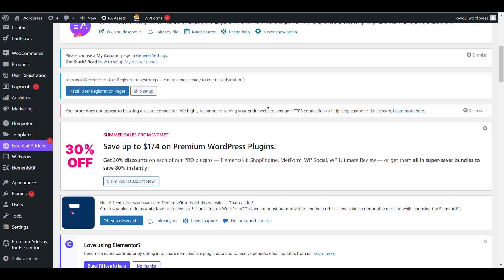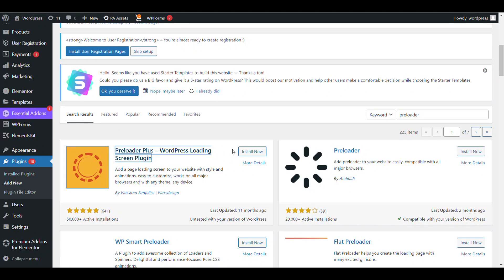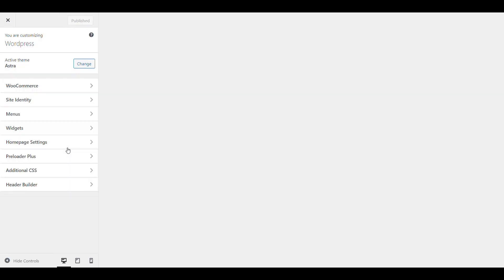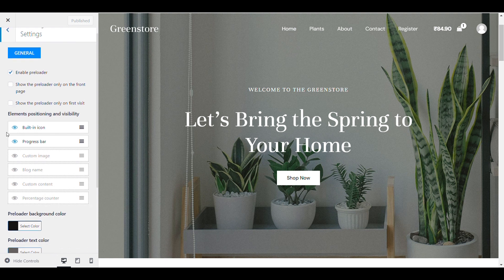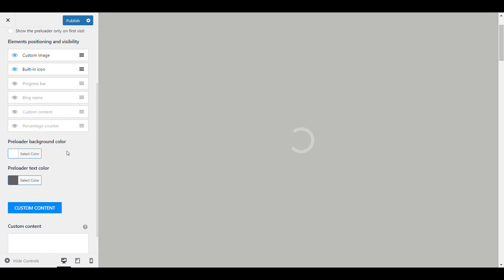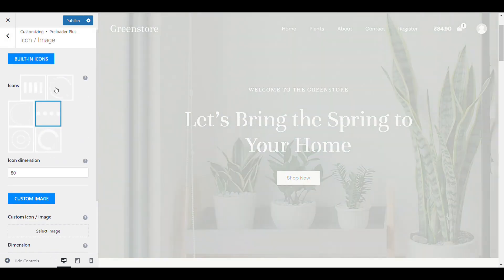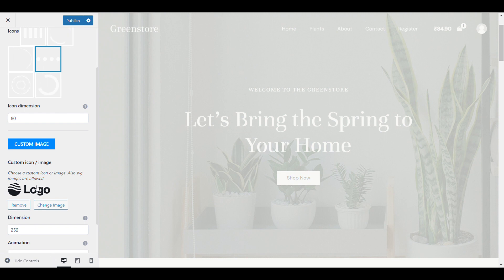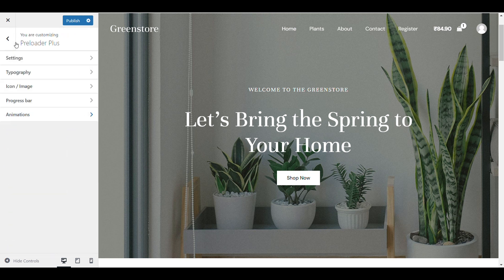How to add preloader in wordpress website | Add logo in preloader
In wordpress you can add preloader in website that will help your website to load contents. You can add logo or any text content in preloader.